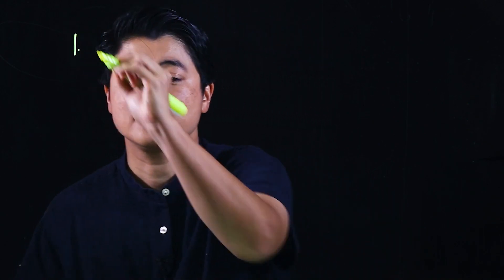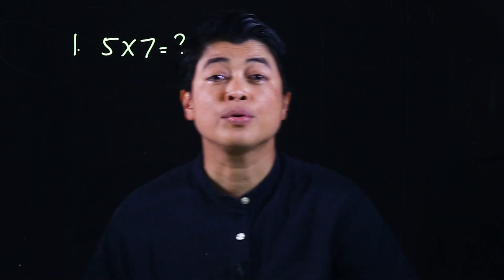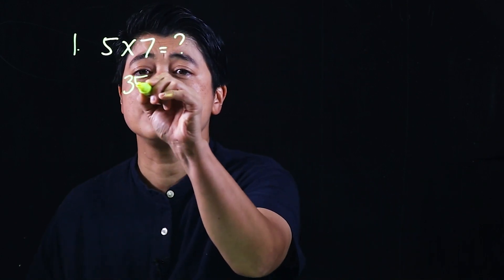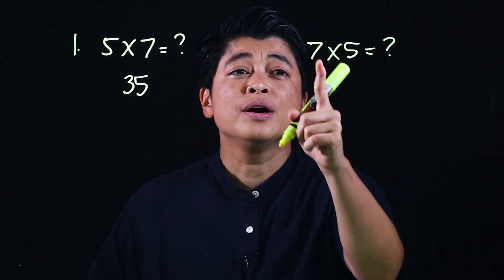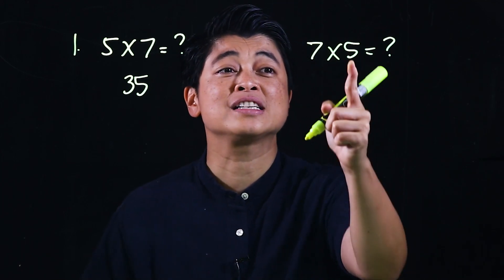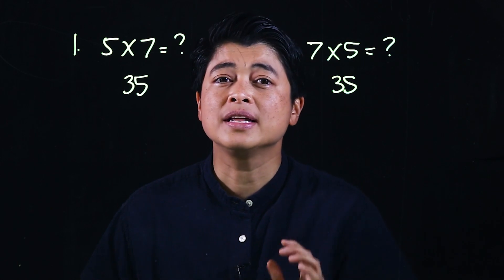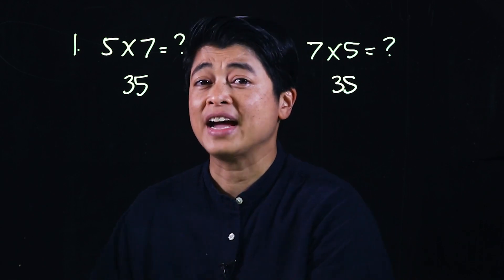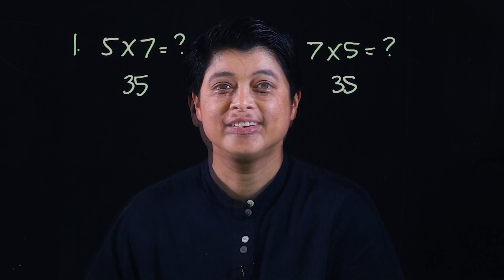Singapore Math: Grade 3 - Multiplying Numbers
Chapter 5: Multiplication Tables of 6, 7, 8 and 9
Lesson 2.5: Multiplying Numbers